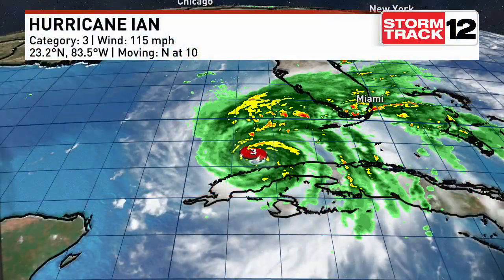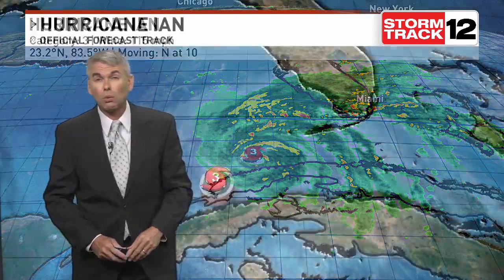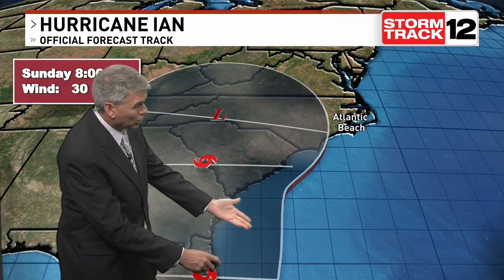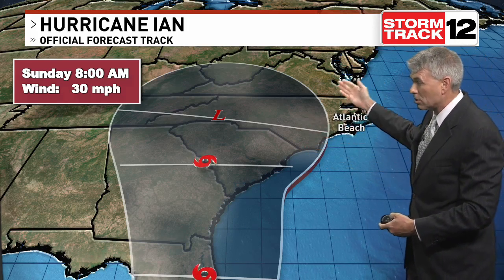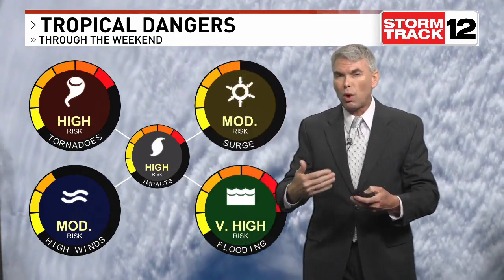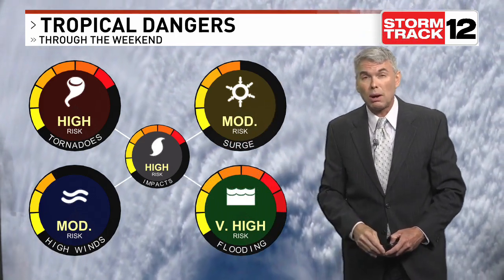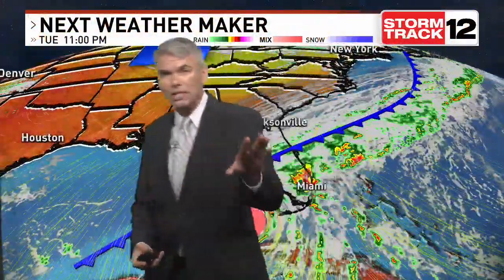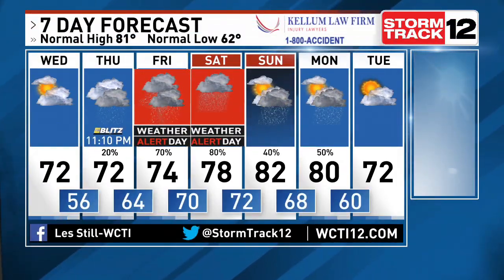Les Still Has the Latest Forecast Track for Hurricane Ian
9-27 Noon Weather. We are already seeing the high cloudiness from Hurricane Ian. This will thicken through Thursday. As the storm moves north we'll need to be alert for heavy rain and tornadoes possibly Friday and Saturday.